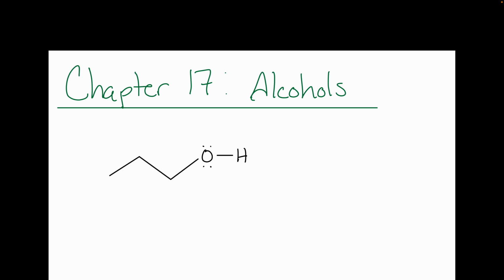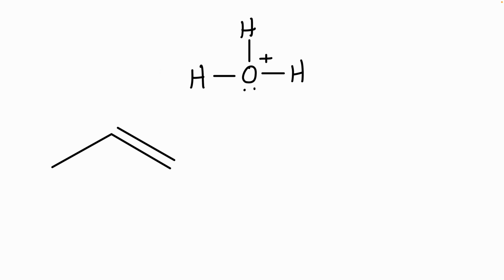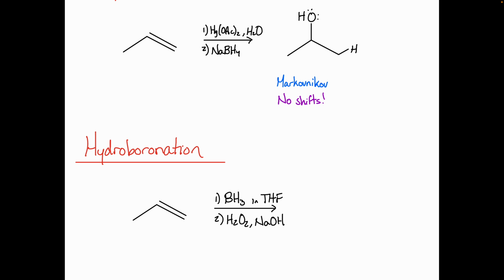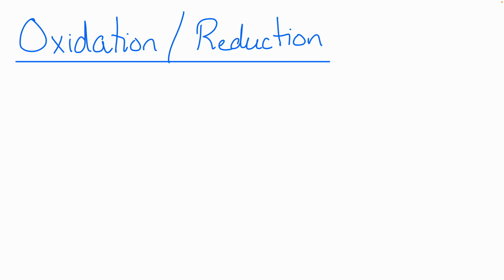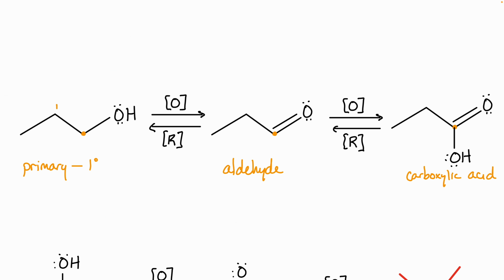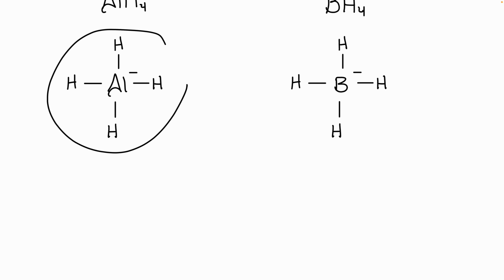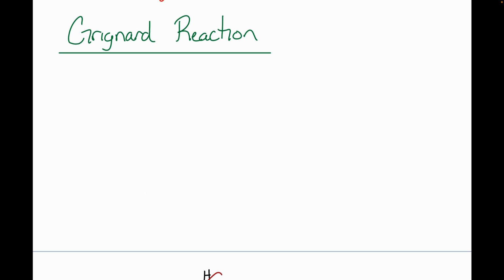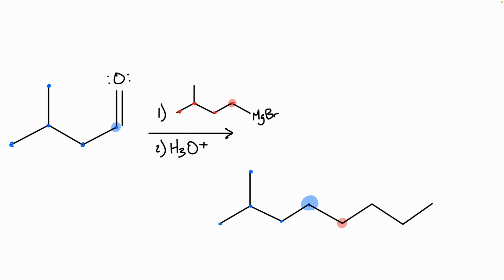Chem28BSP26 Chapter 17 Lecture 2